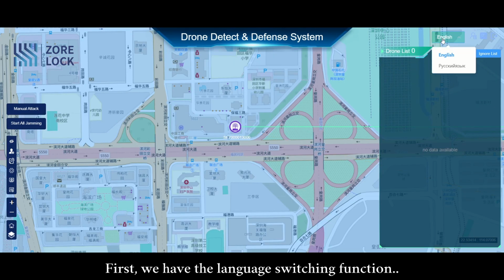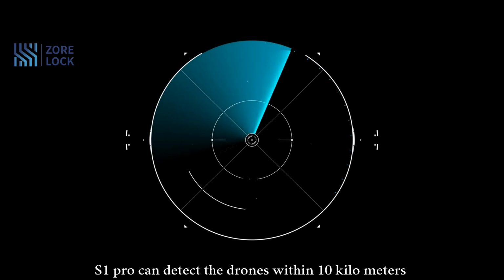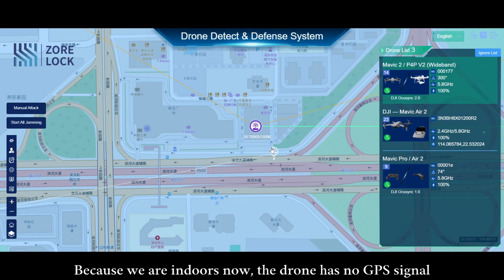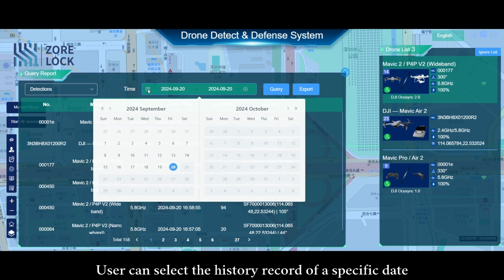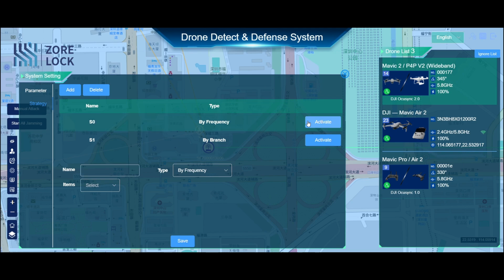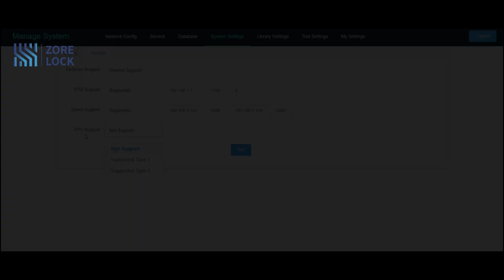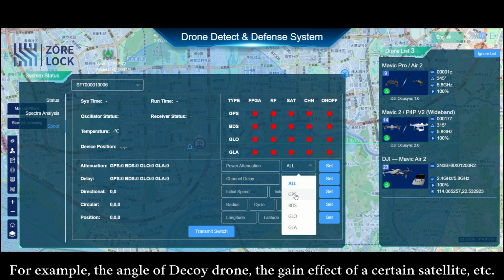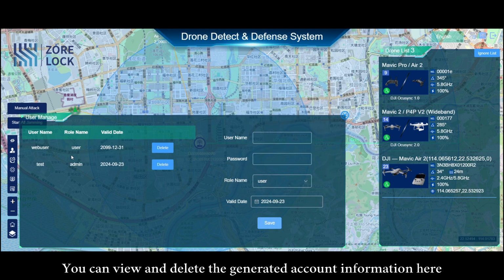Drones Jammer Background Control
everyone has seen the drone confrontation video, but do you really understand the background control?